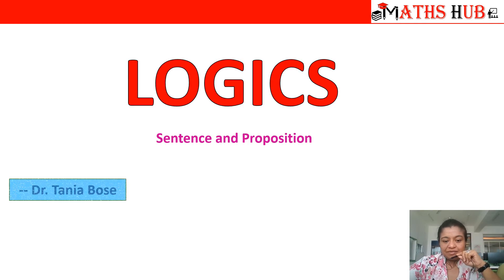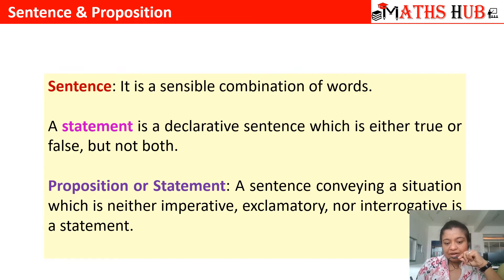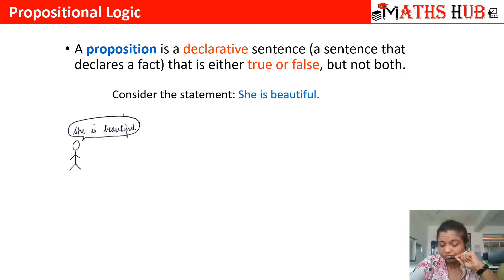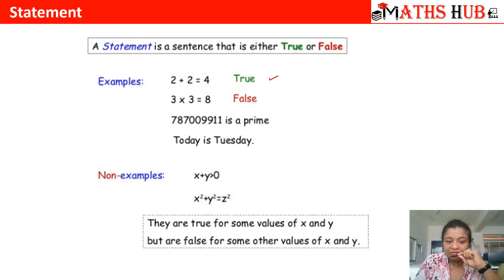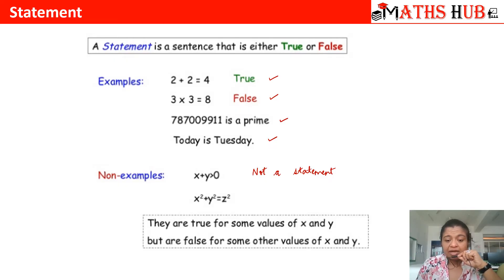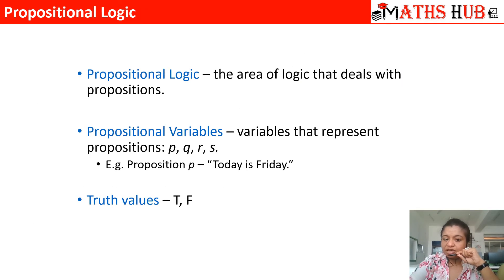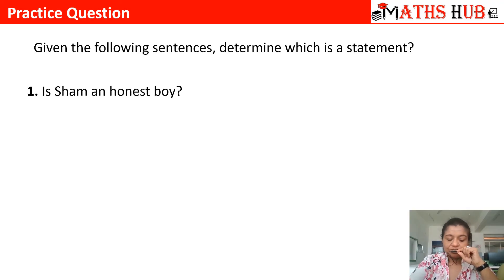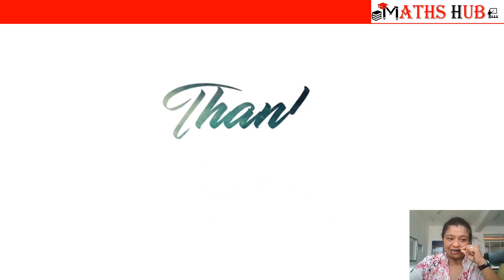Sentence and Proposition-Part-1 (Logics)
This video series will focus on Logics. Examples are solved to explain each and every concept.